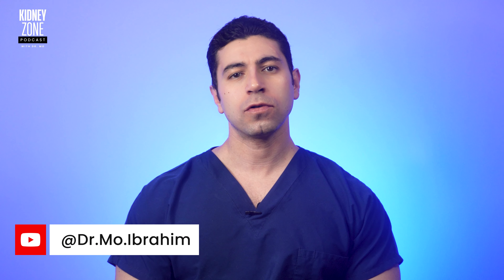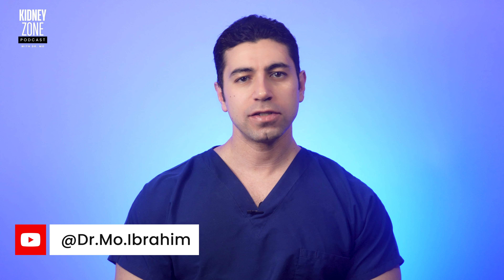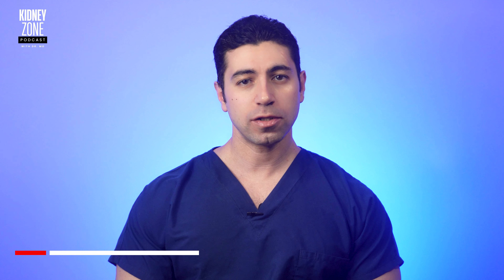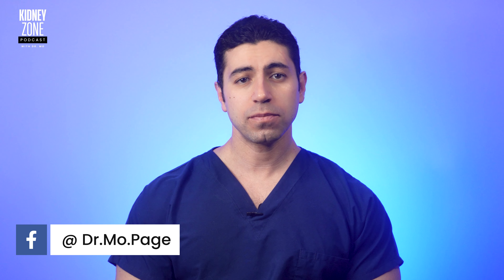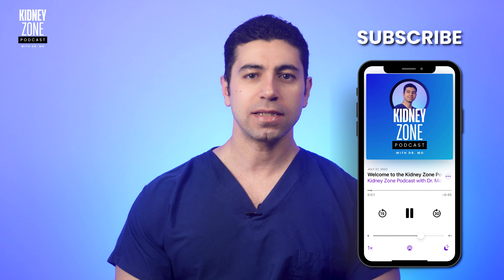Managing Diabetes to Prevent Kidney Disease: Tips and Strategies | Ep 34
Diabetes damages our kidneys which can cause chronic kidney disease. In this episode we'll explore the close relationship between diabetes and kidney disease, understanding how effective management of diabetes can help prevent the development and progression of kidney complications.
The Kidney Zone Podcast with Dr. Mo
Welcome to the Kidney Zone, where we will dive deep into the fascinating world of our body's remarkable filters. Get ready to unlock the secrets of the kidneys and transplantation as we travel through their pathways, uncovering vital tips, insightful knowledge, and practical advice to keep our kidneys healthy. Whether you're a patient with kidney disease, a medical professional, or simply curious about the kidneys, this is the place for you.
Dr. Mo Ibrahim is an assistant professor of kidney transplantation at the University of Maryland, Baltimore. He completed his clinical transplant nephrology fellowship at Washington University in 2022. Originally from Cairo, he pursued a physician/scientist career, conducting research at Duke University from 2012 to 2019. He has authored 70+ journal articles, given a TEDx talk, and holds 5 patents. Currently finishing his PhD at Erasmus University, he drives international collaborations to advance medical technology and improve medical monitoring.

Always consult with a qualified healthcare professional or your doctor before making any healthcare decisions or starting any treatment regimen. Individual medical situations can vary, and only a licensed healthcare provider can offer personalized advice tailored to your specific needs.

The creators of this episode are not responsible for any actions taken based on the information provided herein. Any reliance on the content of this episode is at your own risk. If you have any medical concerns or questions, please seek guidance from a medical professional promptly.

Remember that medical knowledge and practices can evolve over time, and new information may become available after the creation of this episode. Therefore, it is essential to stay up-to-date with the latest medical research and consult with your healthcare provider to ensure the best possible care for your health.